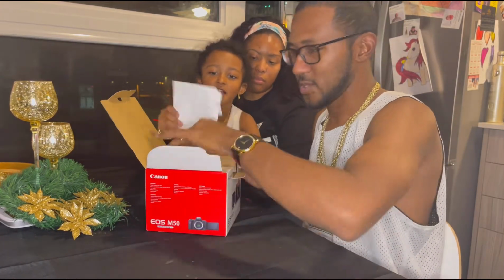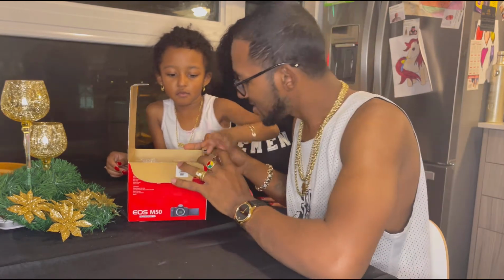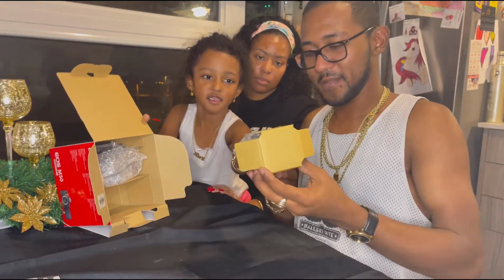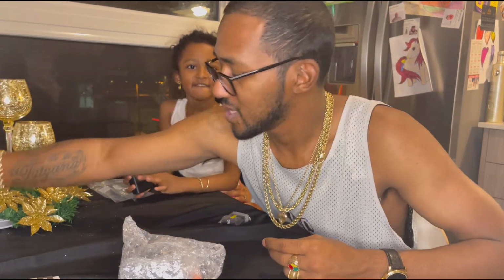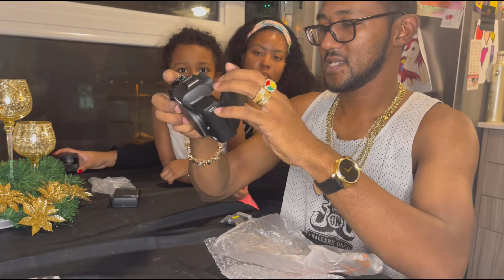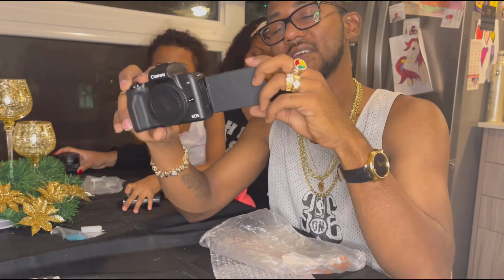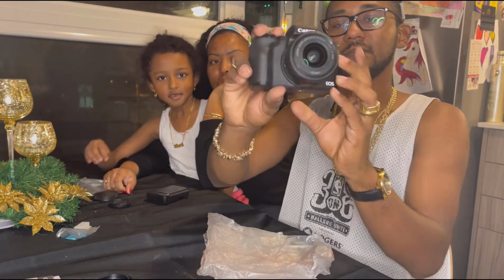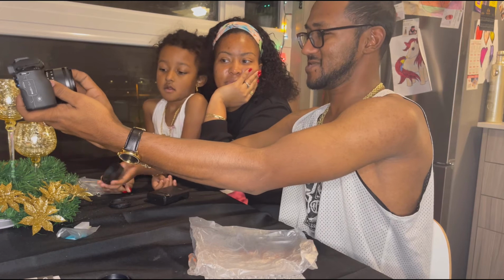FINALLY UNBOXING CANON EOS M50 || NEW VLOG CAMERA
Today we are unboxing our new camera the canon eos m50.